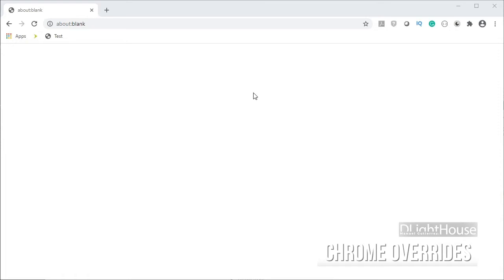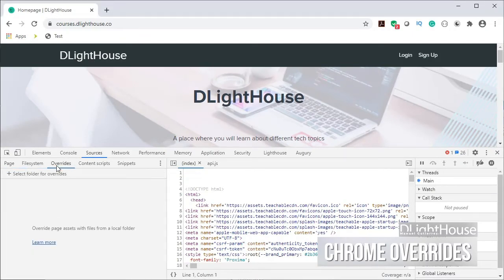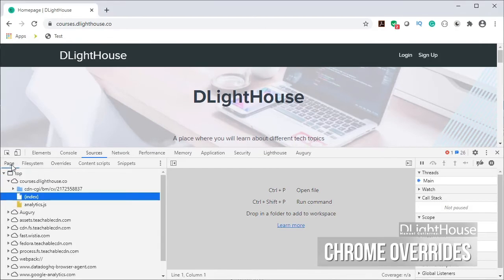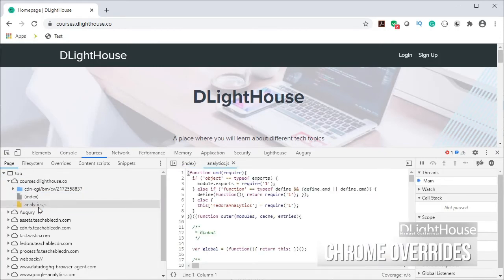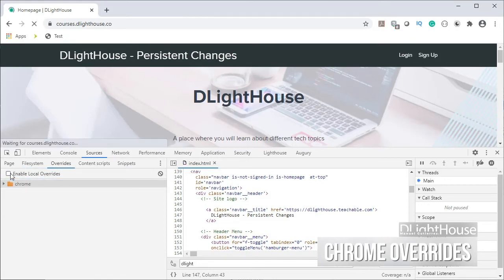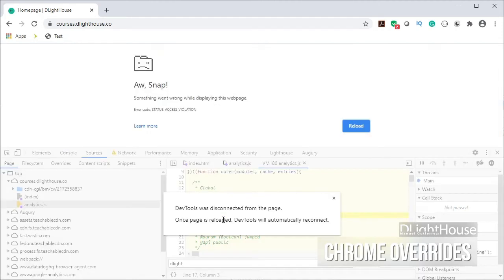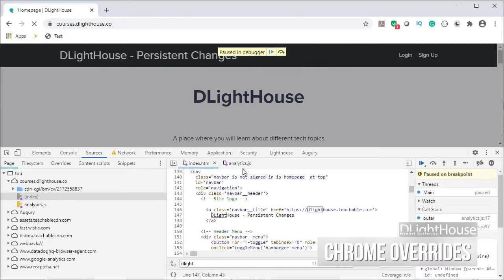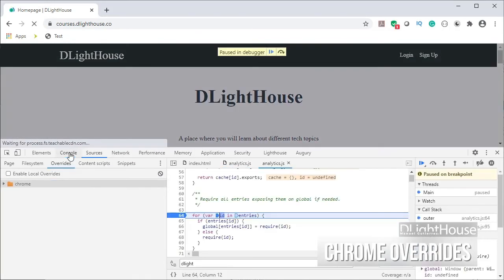Enabling Chrome Overrides for Testing your Web Application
If you want to test some changes either locally or on production by using your browser
and if you would also like to override the HTML, CSS, or JS files that are being returned by the webserver while also being able to reload the page and check the previous version really quickly, in this quick tips episode, you will learn how.

Free Mini-Courses
Javascript Features Basics FREE Mini-Course

00:00 Topics for the video
00:32 Channel Intro
00:54 Open Chrome and the Dev Tools
01:15 Enable Chrome Overrides
01:33 Check the files associated with the current site
02:04 Modify the HTML
02:24 Modify the JavaScript
03:00 Files Stored
03:15 Disable Chrome Overrides
03:39 Mini-Course